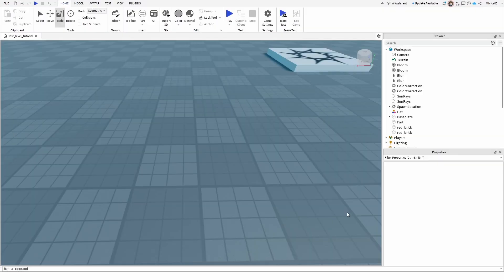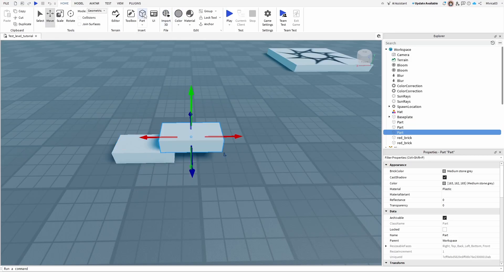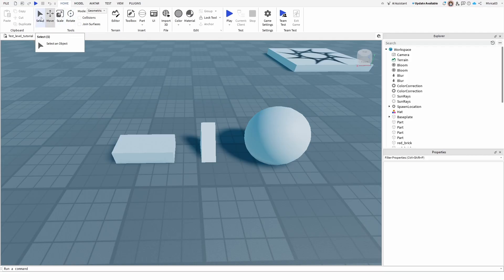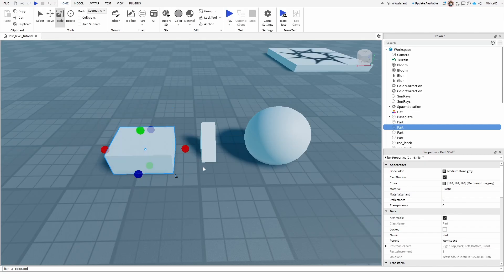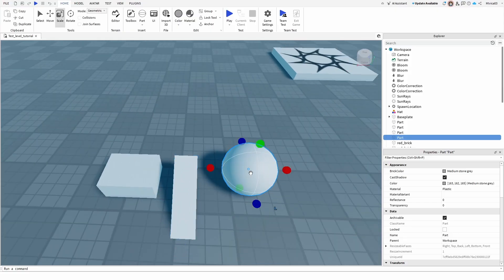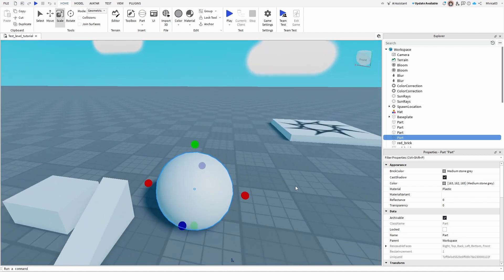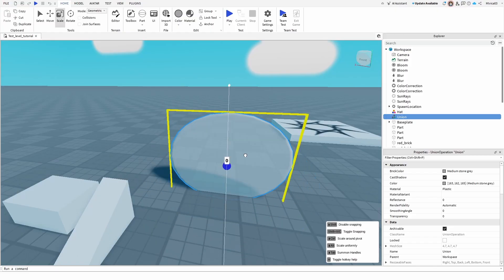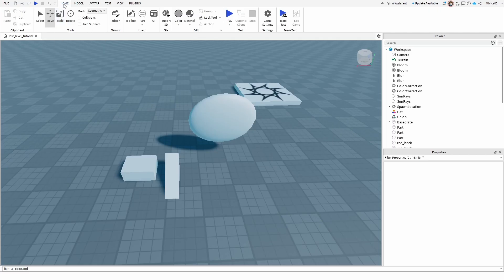How To Scale Part in Roblox Studio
In this beginner-friendly tutorial, I’ll show you how to scale a part in Roblox Studio step by step! Learn how to resize parts using the Scale tool to build walls, floors, objects, and custom creations for your game. This quick guide is perfect for new Roblox developers who want to master the basics of building and make their games look more professional.